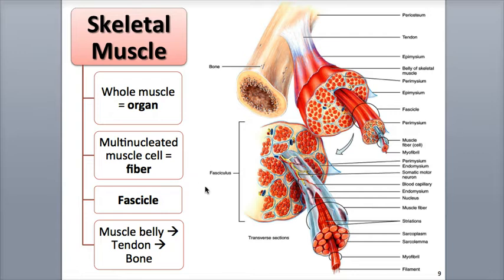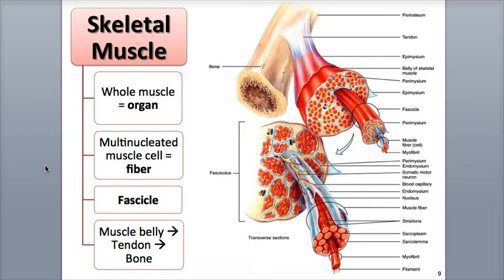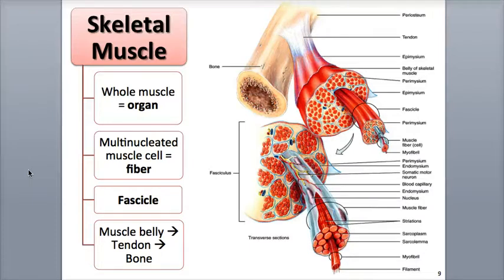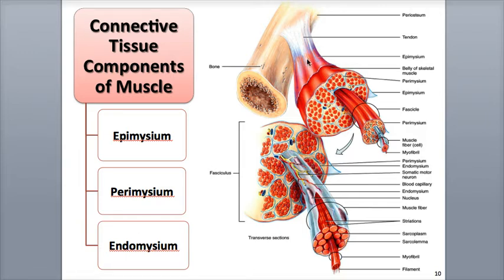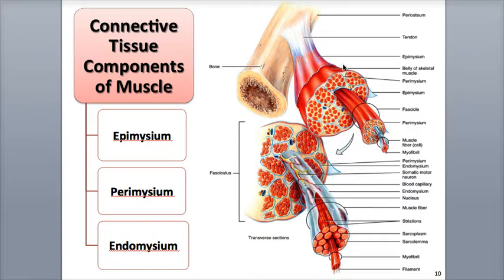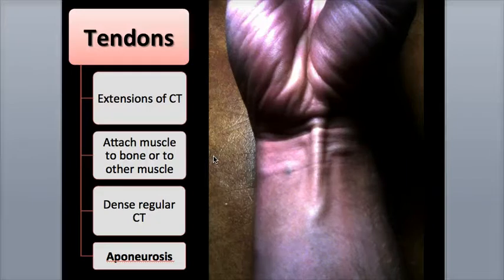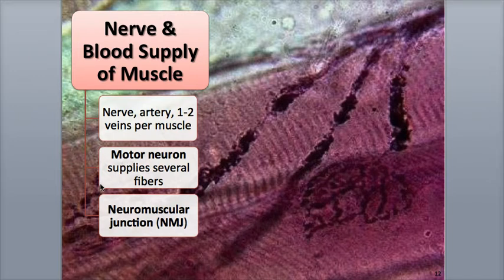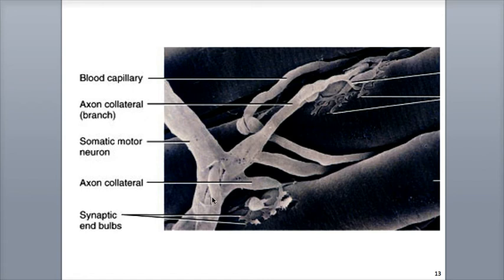7-2 Organization of Muscular Tissue